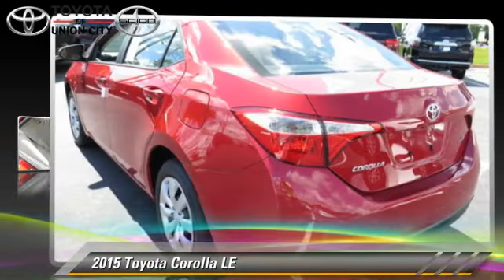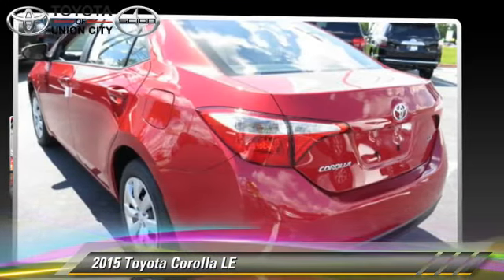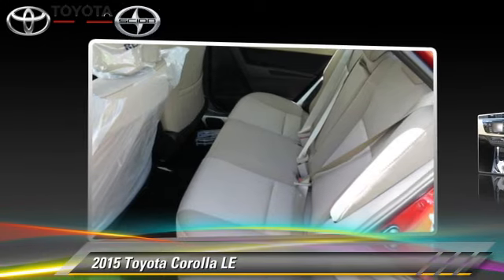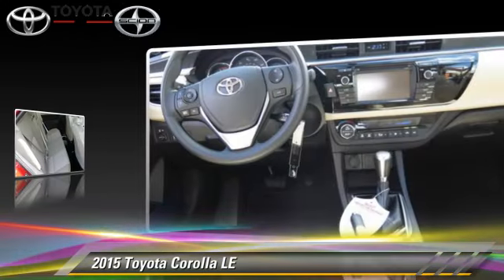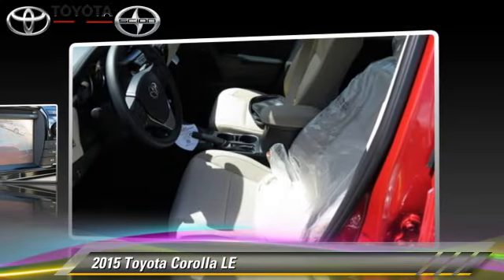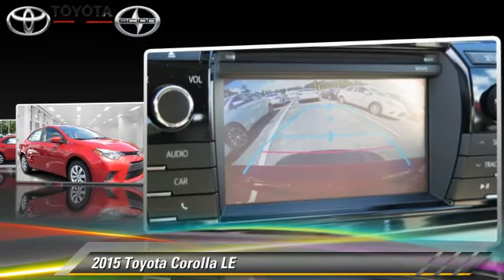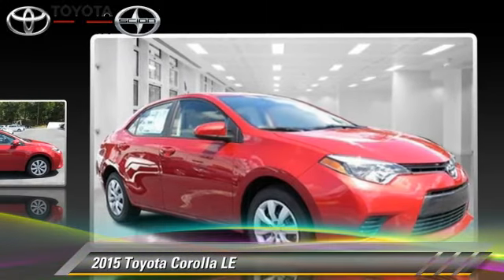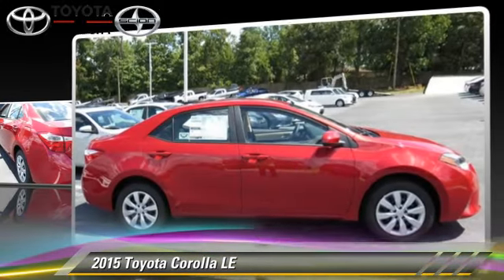Toyota of Union City, Union City GA 30291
4115 Jonesboro Road Union City GA 30291

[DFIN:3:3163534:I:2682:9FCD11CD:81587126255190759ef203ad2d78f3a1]